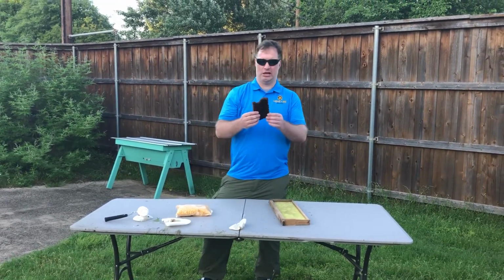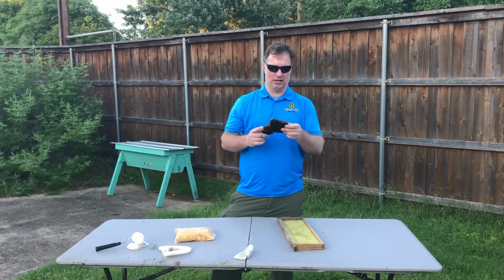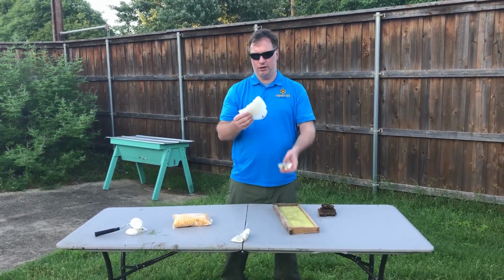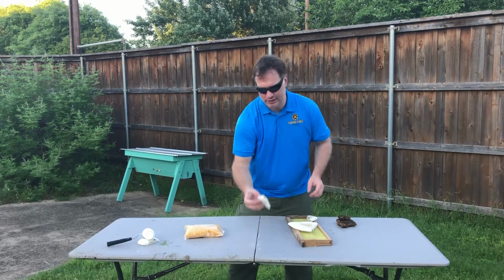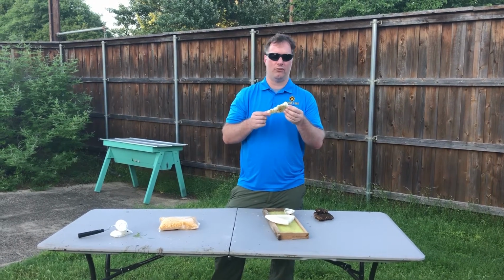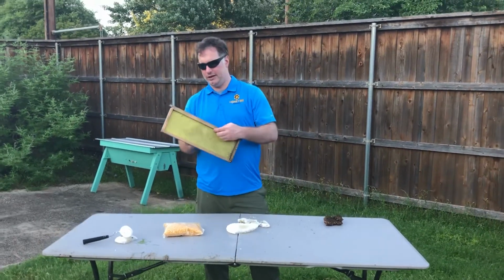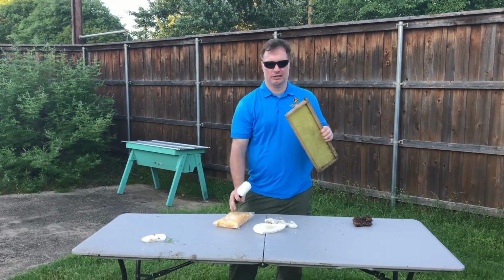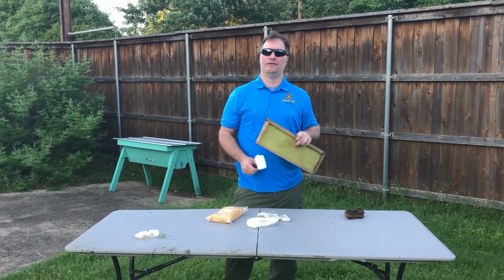Types of beeswax and how to get bees to start on plastic foundation.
This is a brief video that I cover which types of bee comb to use when making products from beeswax. I also go over some tricks to getting bees to accept plastic or artificial foundation for frames.